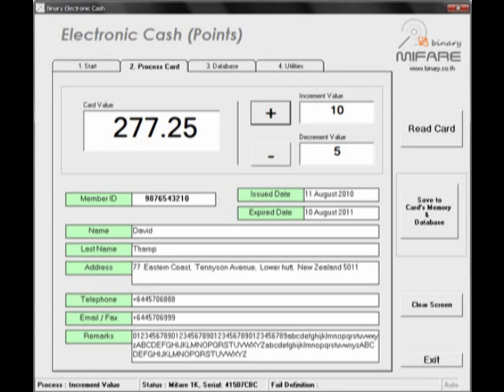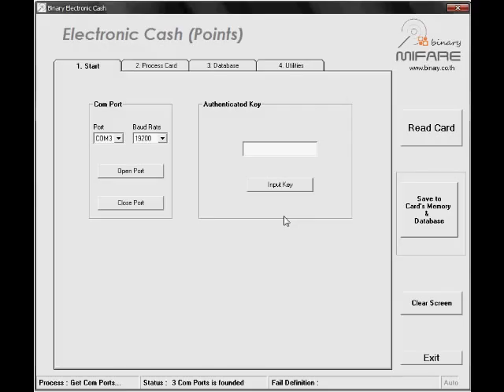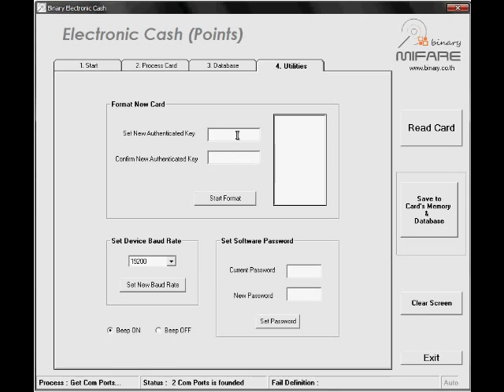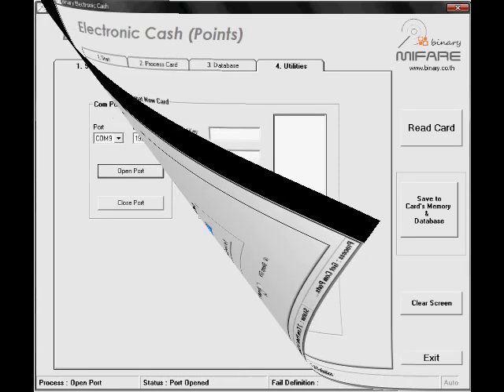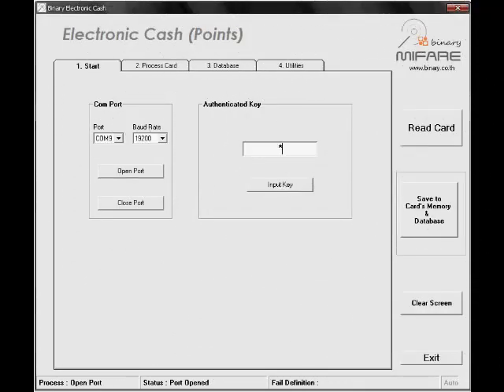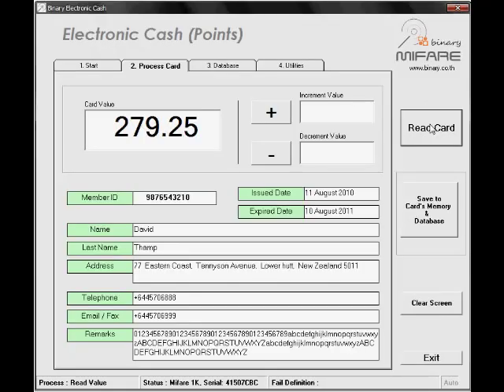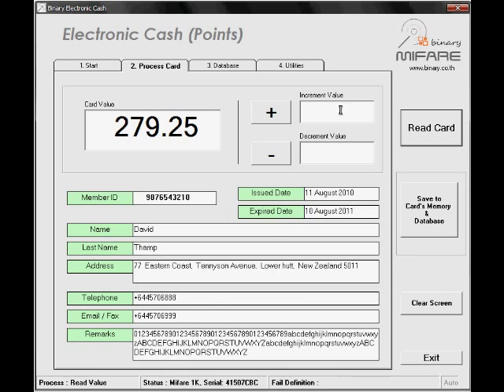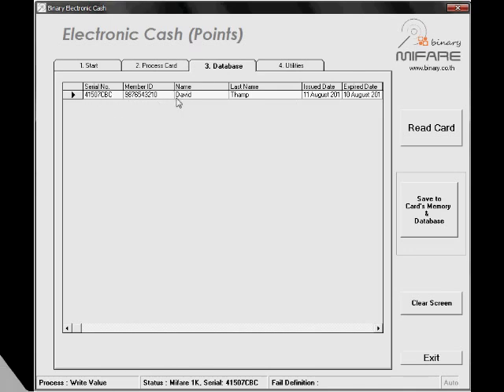MF1, Mifare Tag Reader / Writer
MF1, is a compact 13.56MHz RFID Read / Write USB device and designed for ISO14443A standard, supports Mifare® Classic 1K, Mifare® Classic 4K and Mifare® Ultralight transponders.